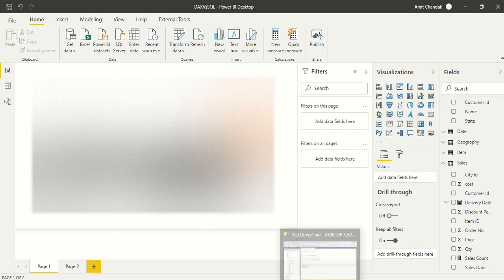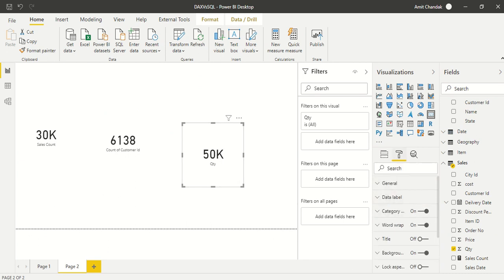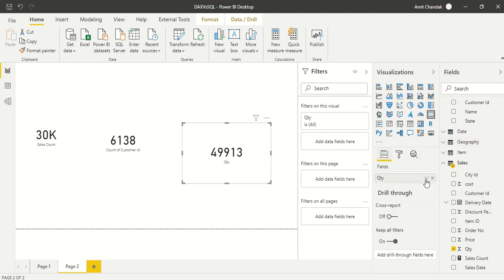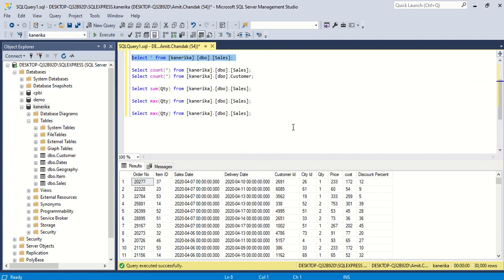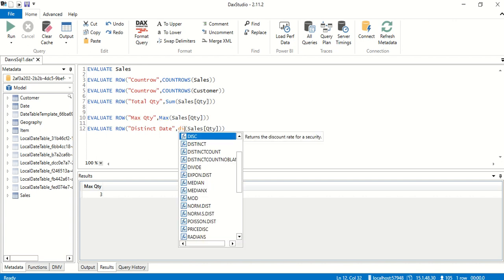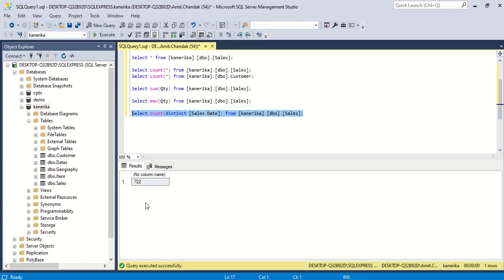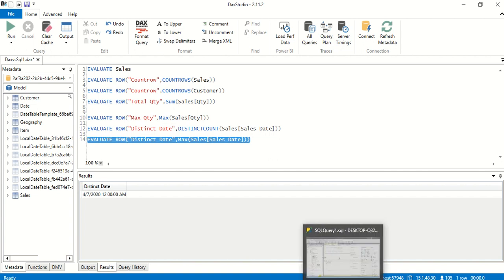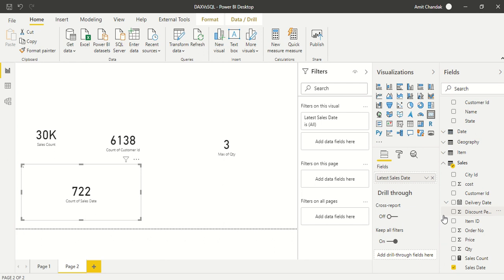Power BI - DAX vs SQL Part 2: Aggregations- Distinct Count/Sum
Power BI - DAX vs SQL Part 2: Aggregation Distinct Count/Sum